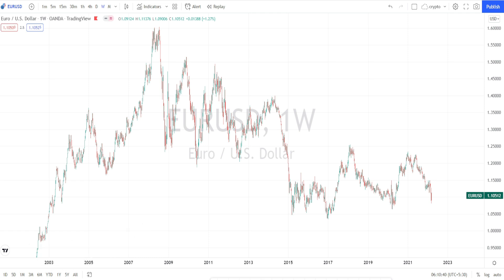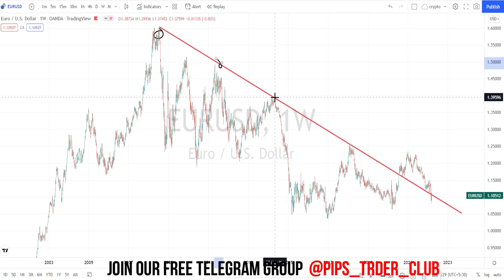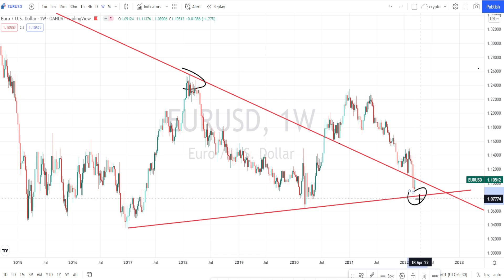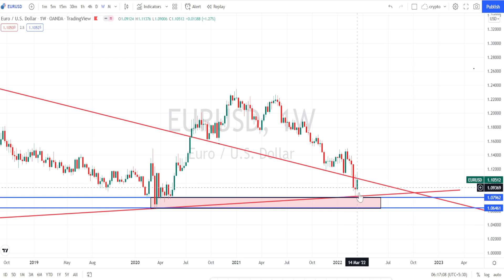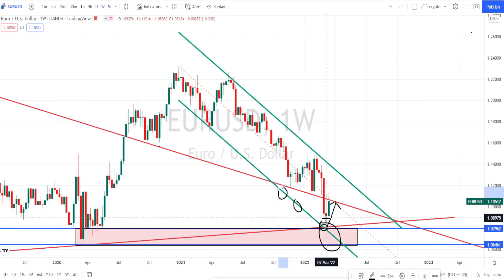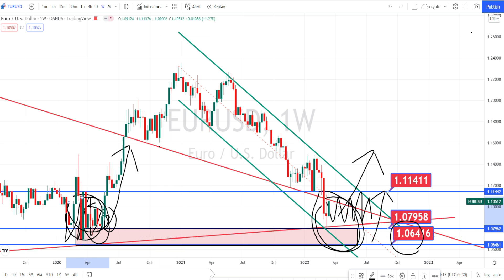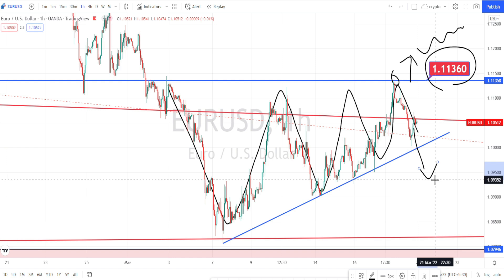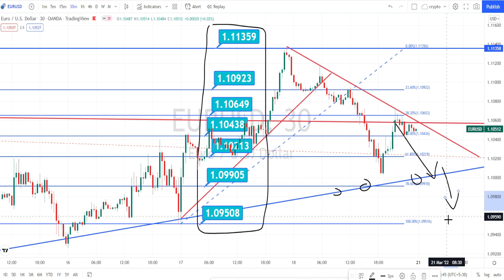EURUSD 21 MON | EUR USD Analysis today | xauusd trading strategy |Forecast price TODAY GOLD forex